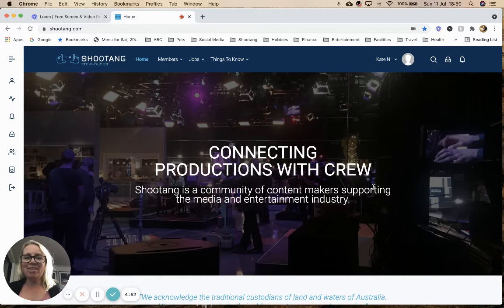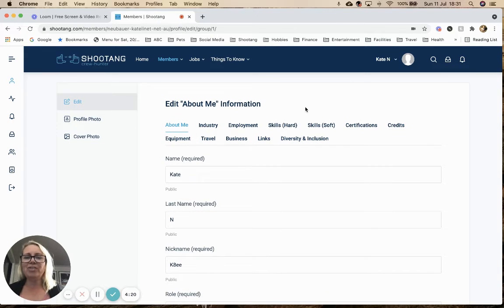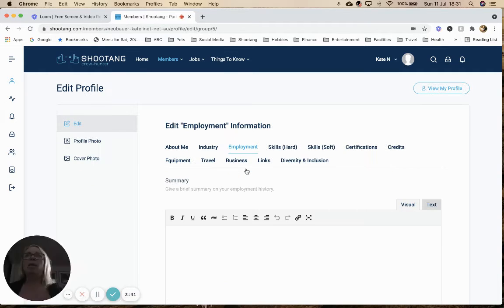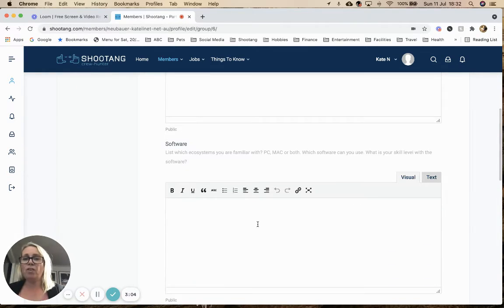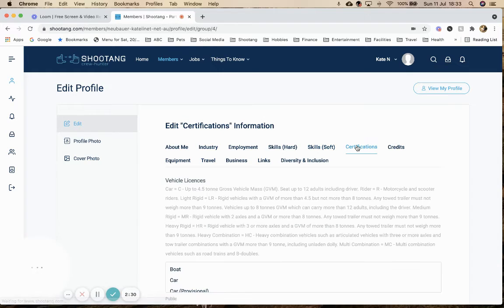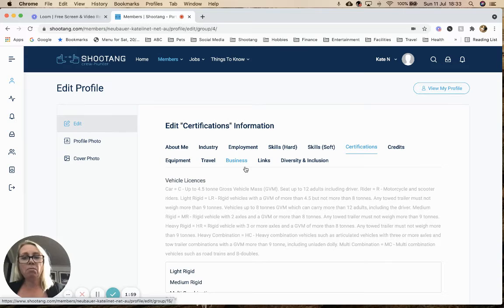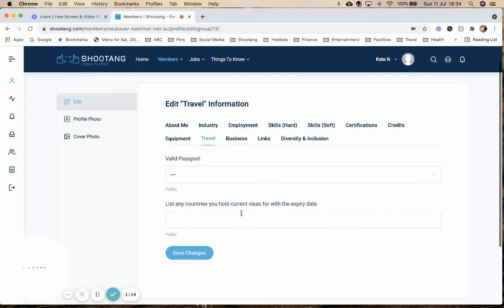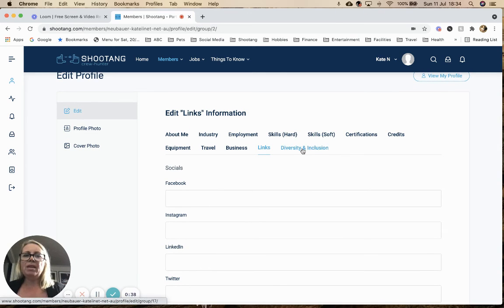Shootang Profile Set Up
Creating your profile is easy and a great way for employers to find you.

Shootang is a community of content makers supporting the media and entertainment industry. Connecting clients with crew for employment opportunities.